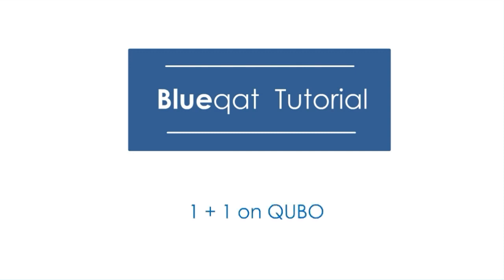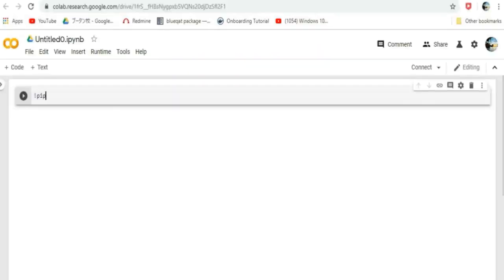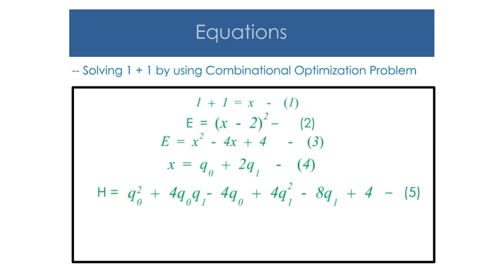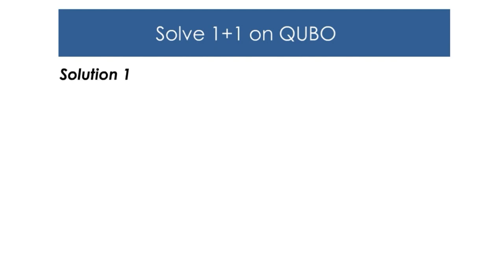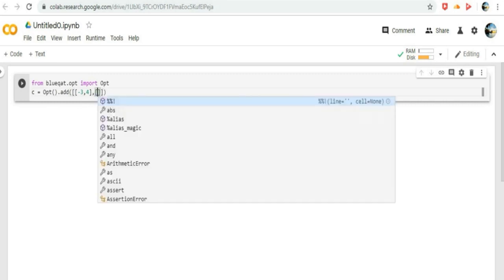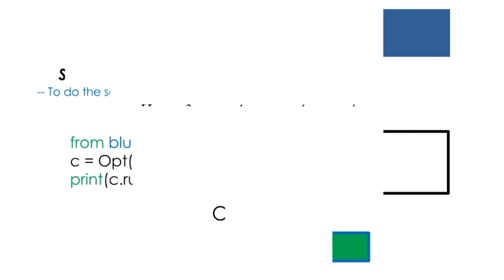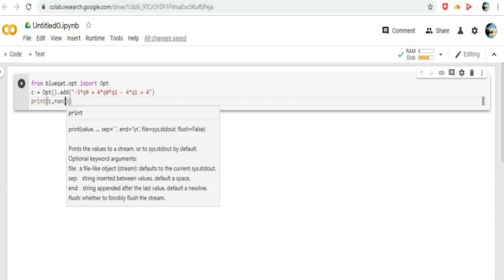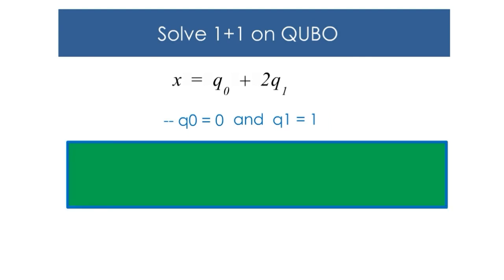Chapter_302 1+1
In this video, we will learn about Blueqat Chapter_302 1+1.